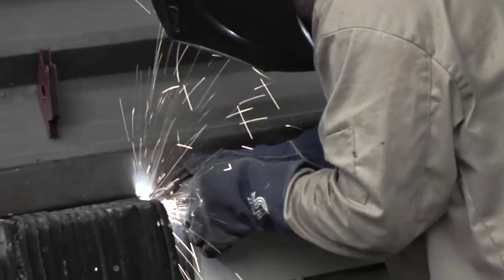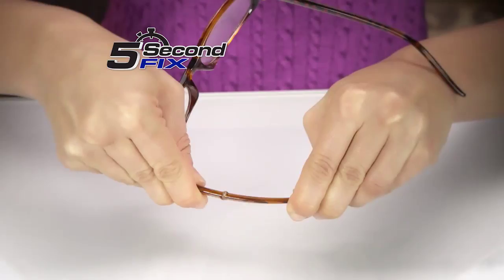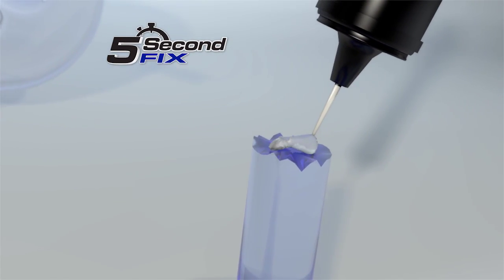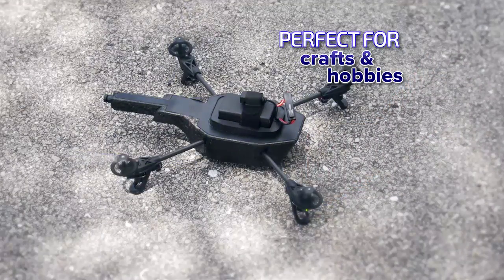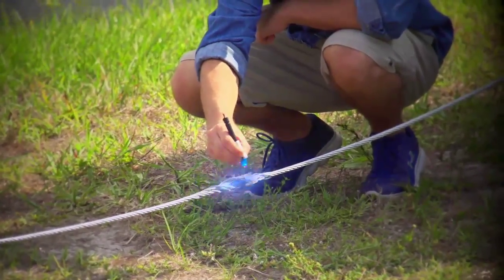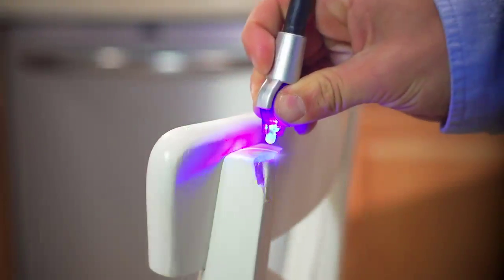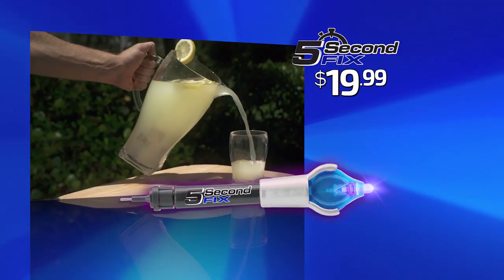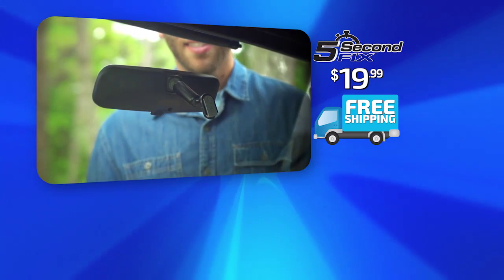5 Second Fix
5 Second Fix because does exactly what its packaging tells you it is going to do, sticks and bonds with something within 5 Seconds! It was designed to fix things quickly and securely, Making buying messy super glues and other inferior bonding agents a thing of the past.